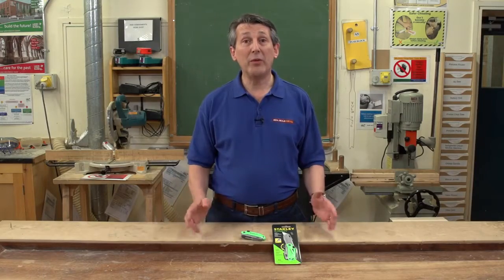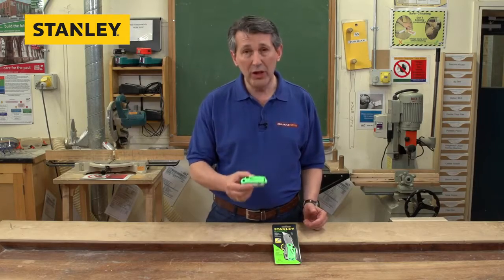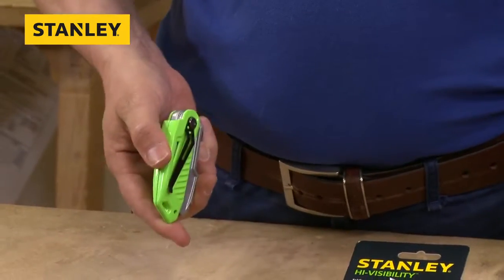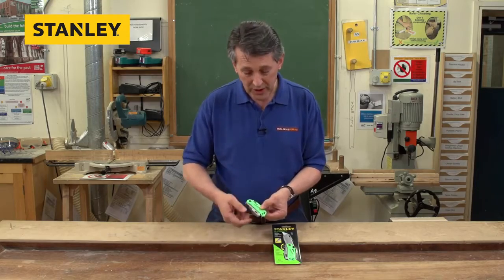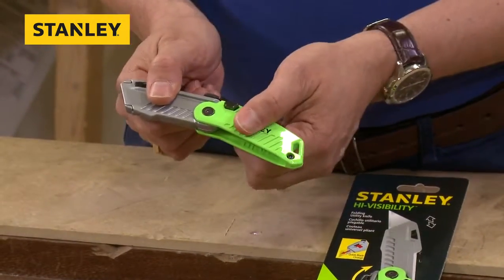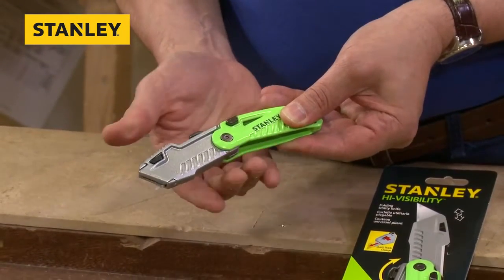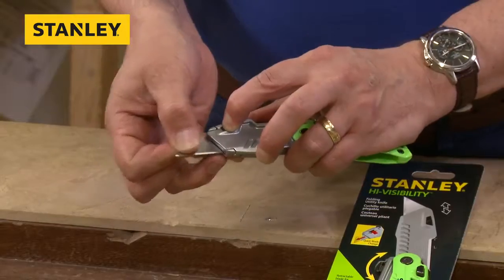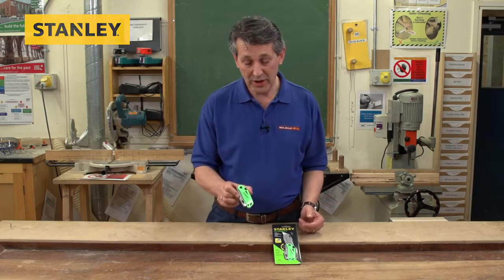Stanley Hi Vis Folding Knife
only £5.99 inc vat

XMS16HVFOLD Stanley FatMax High Viz Folding Knife

The Stanley FatMax High Viz Folding Knife is a great addition to the toolbox, glove compartment or draw, hi vis for easy find and the retractable blade ensure when folded it can be transported safely in the pocket or tool pouch, instant easy blade change makes sure the knife is always ready when you need to cut.